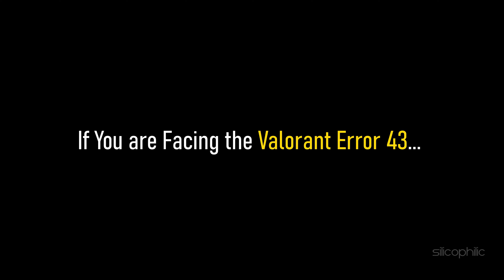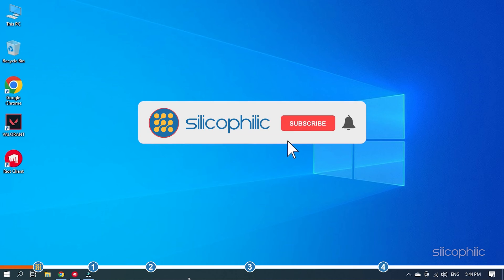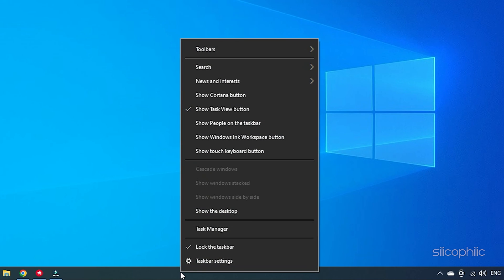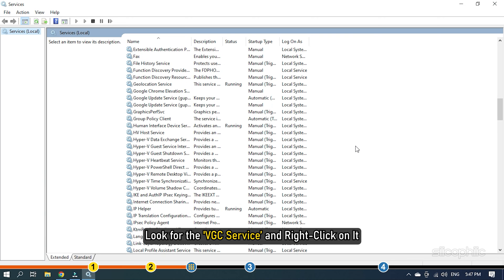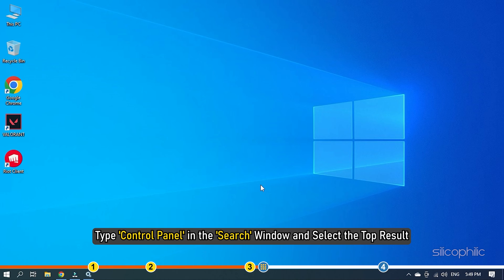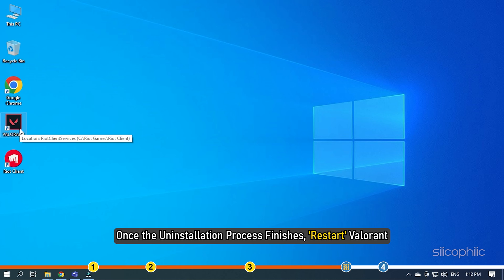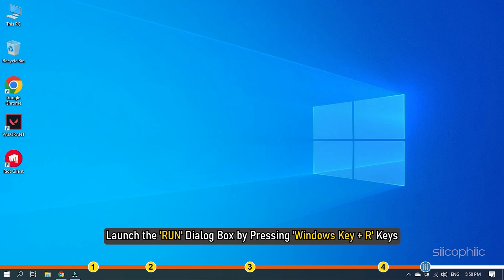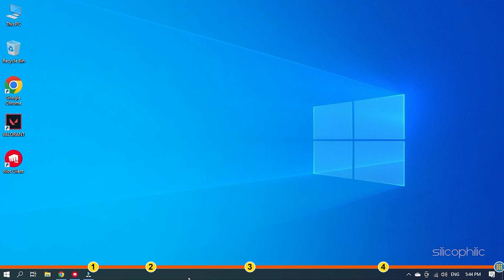How to get rid of the Valorant Val 43 Error Code | There Was An Error Connecting To The Platform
If you're getting the Valorant Val 43 error code, it means there was an error connecting to the platform. This can be caused by a number of things, including server issues, internet connection problems, or simply trying to connect to the game during peak hours. Regardless of the cause, here are a few things you can try to fix the Valorant Val 43 error code.

Timestamps:
00:00 Intro
01:13 Re-launch Valorant
01:45 Change VGC Startup Type
02:40 Reinstall the Riot Vanguard
03:54 Delete Temporary Files